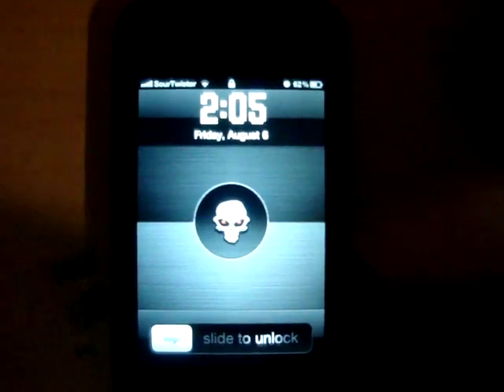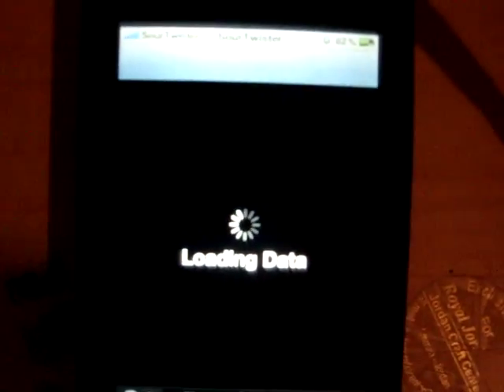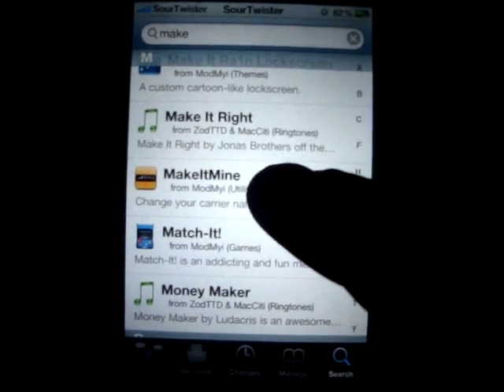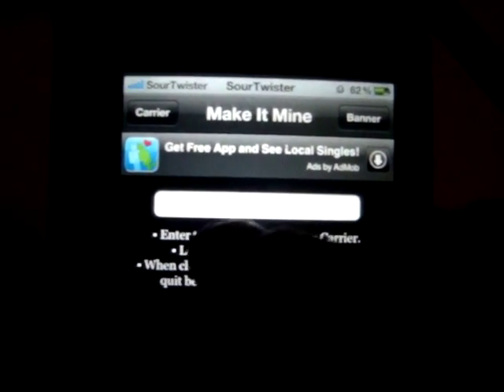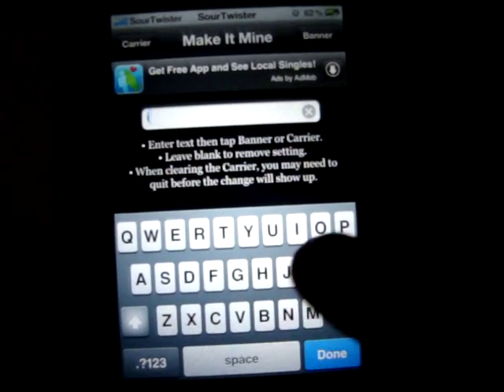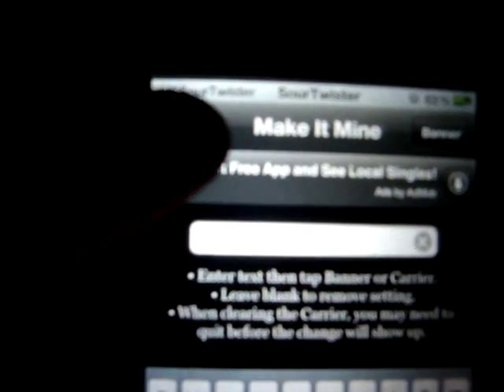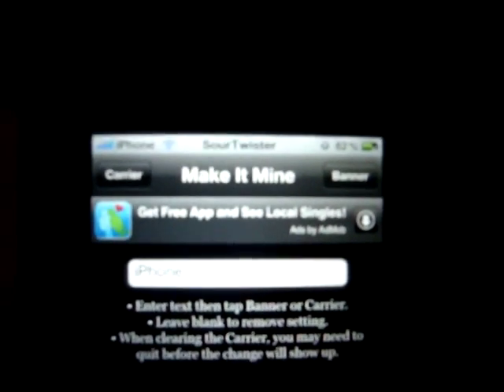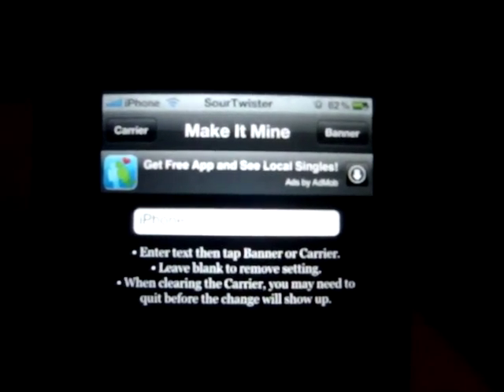How to change AT&T logo on iPhone 4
-Jailbreak your iPhone 4
-Go on CYDIA and search for "MAKEITMINE"
-Download app (it's free)
-After downloaded it shows on  your screen as "MIM"
-Open app and start playing!